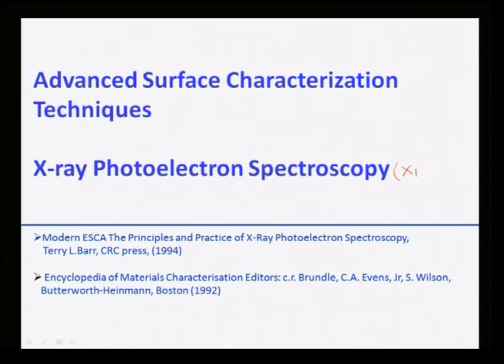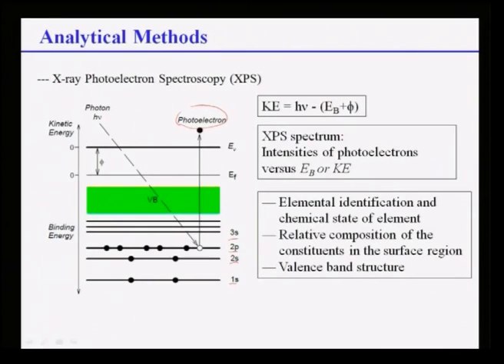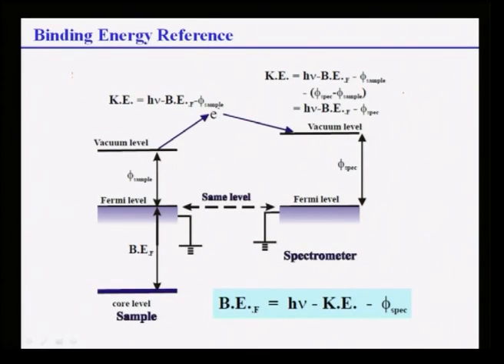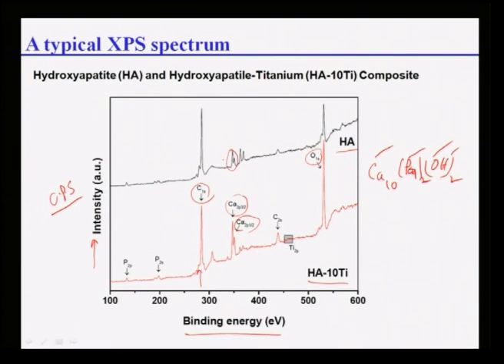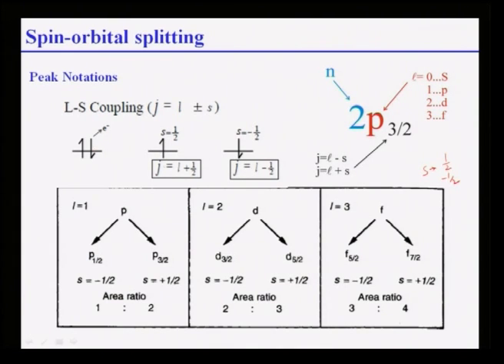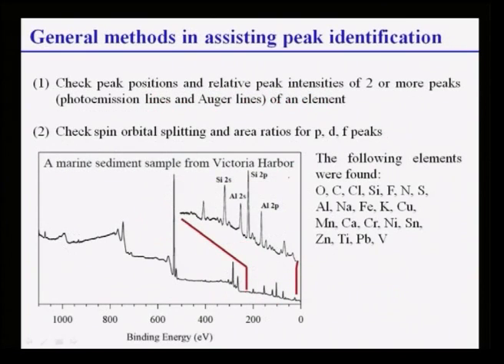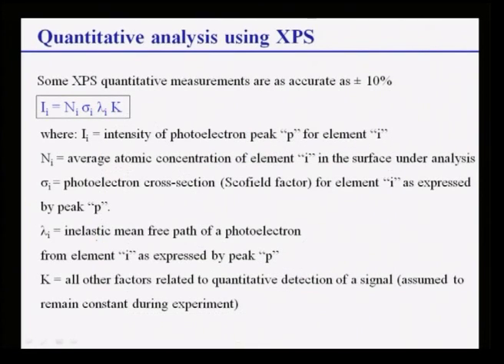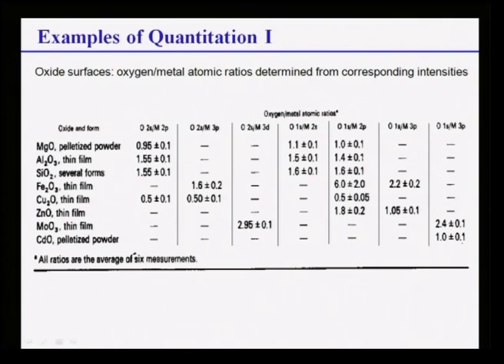Introduction to X-ray Photoelectron Spectroscopy (XPS) | Lecture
Introduction to X-ray Photoelectron Spectroscopy (XPS)